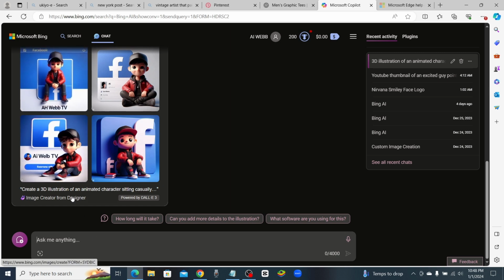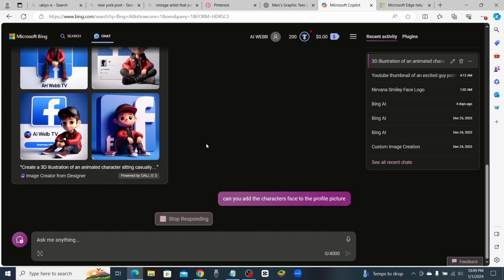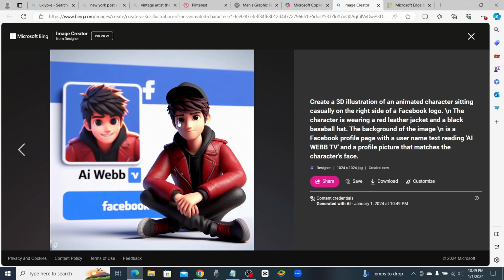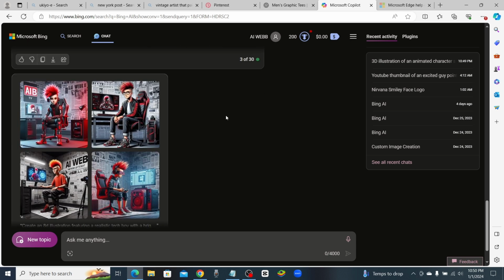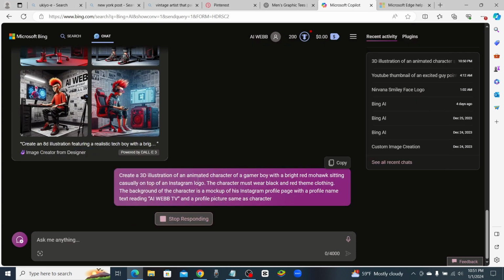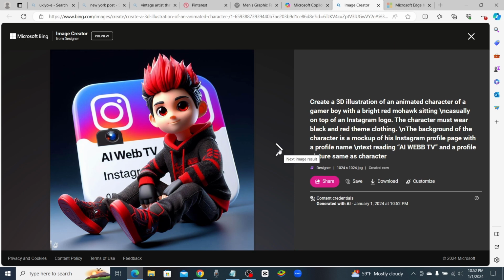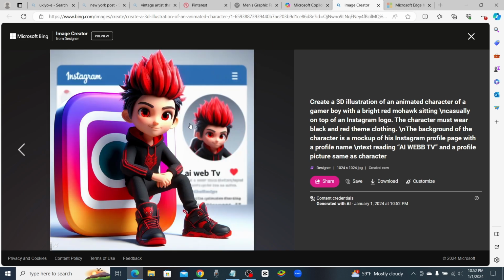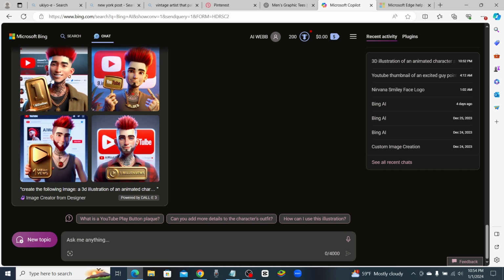How to create 3D AI Social media boy Images | Viral photo editing | bing image creator tutorial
⬇⬇PROMPTS⬇⬇
1. Create a 3D illustration of an animated character sitting casually on the right side of a Facebook logo.
   The character is wearing a red leather jacket and a black baseball hat. The background of the image
   is a Facebook profile page  with a user name text reading "AI WEBB TV" and a profile picture that match

2. Create an 8d illustration featuring a realistic tech boy with a bright red mohawk haircut ,
sitting on a chair with a gaming pc in a room  background wallpaper is newspaper style black, white and red
The character should look like he is a tech influencer
The image's background should showcase a banner with text reading "AI WEBB TV" on the upper side of the photo

3. Create a 3D illustration of an animated character of a gamer boy with a bright red mohawk sitting
casually on top of an Instagram logo. The character must wear black and red theme clothing.
The background of the character is a mockup of his Instagram profile page with a profile name
text reading “AI WEBB TV” and a profile picture same as character

4. create the following image: a 3d illustration of an animated character 20 year old man with a red mohawk and a web tattoo on his neck, Behind
him will be the 3D screenshot image of his
YouTube. The profile name text reading
"AI WEBB TV" and "1 million views" he is holding a gold YouTube Play Button plaque

In this engaging tutorial, we delve into the fascinating world of 3D AI social media boy images and viral photo editing using the powerful Bing Image Creator. Learn step-by-step techniques to elevate your photo editing skills, harnessing the potential of artificial intelligence. Discover the art behind crafting attention-grabbing visuals that stand out on social media platforms. Whether you're a beginner or a seasoned editor, this tutorial promises valuable insights and actionable tips to enhance your creative prowess.

🚀 Key Takeaways:

Explore the capabilities of 3D AI in social media photo editing.
Master the Bing Image Creator tool for stunning image manipulation.
Unleash creative ideas for viral photo content.
Elevate your editing skills with artificial intelligence techniques.